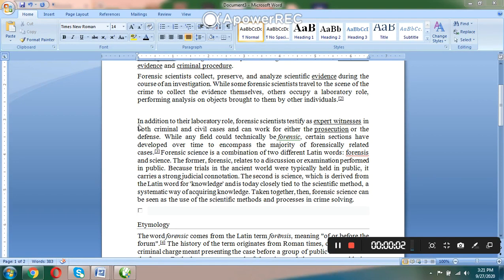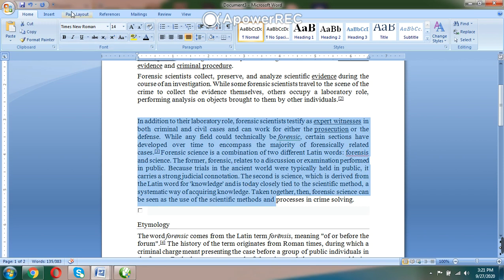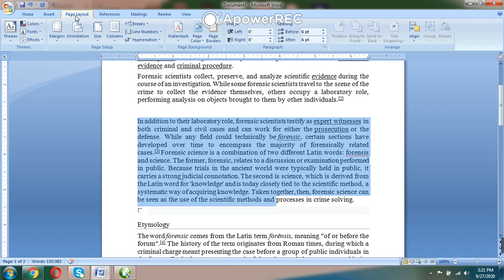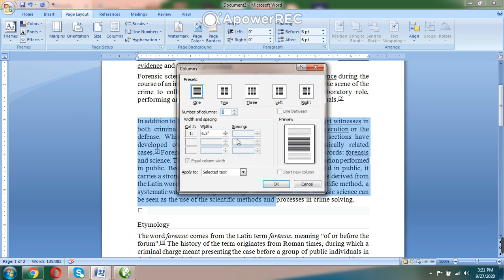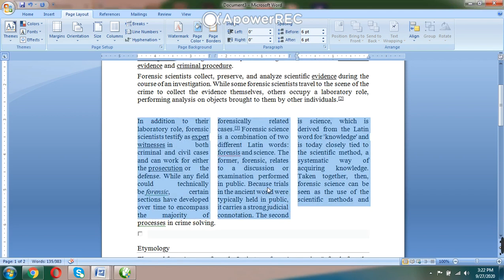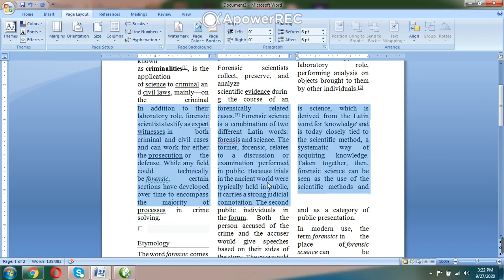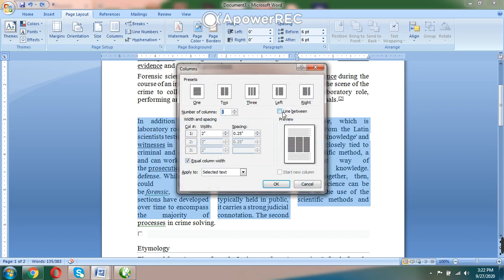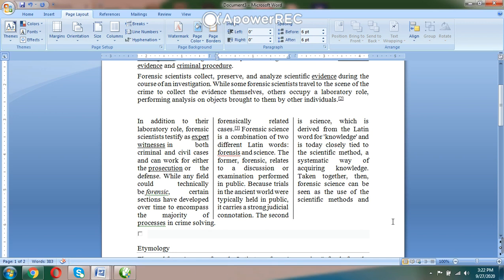How to apply column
APPLING COLUMN
1. Select the text or paragraph you want it to appear on
2. Click format menu
3. Click column
4. Select how many columns you would like e.g. 3 (below preset)
5. At width and spacing, set the space between each
6. At apply to, Select selected text
7. If you want line in between mark its box
8. Click ok.
Window 2007
1. Select texts involved
2. Click page layout menu
3. Point column icon or click
4. Click column option
5. Fellow step 4 to 8 of 2003
To remove column, follow the above first three steps on how to apply click or select none box and click ok